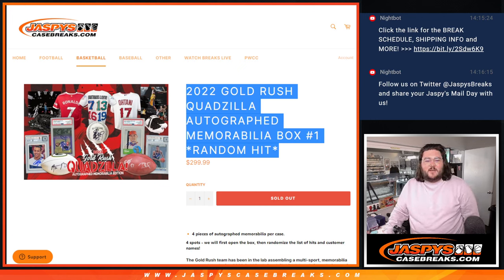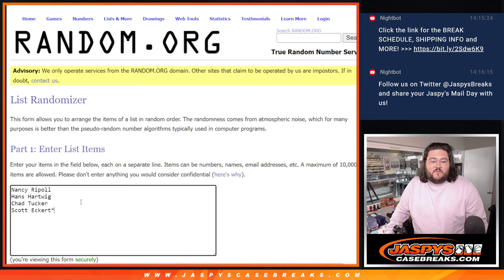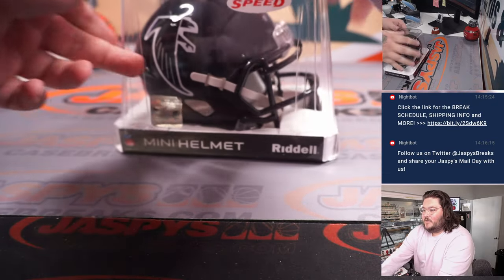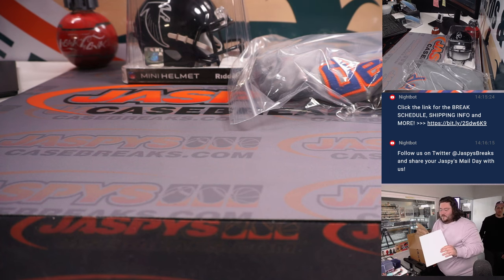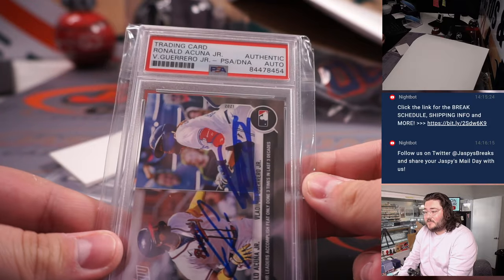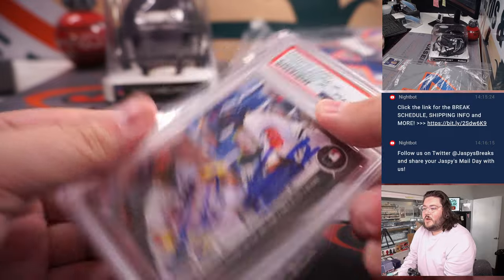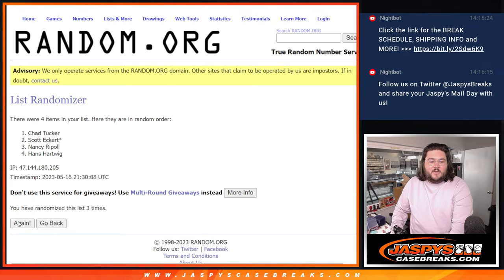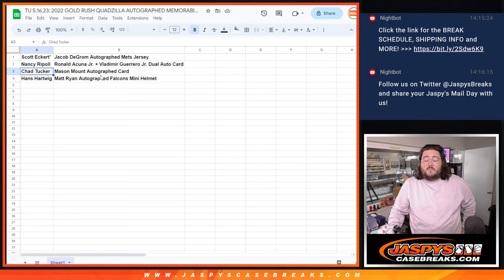TU 5.16.23: 2022 GOLD RUSH QUADZILLA AUTOGRAPHED MEMORABILIA BOX #1 *RANDOM HIT*